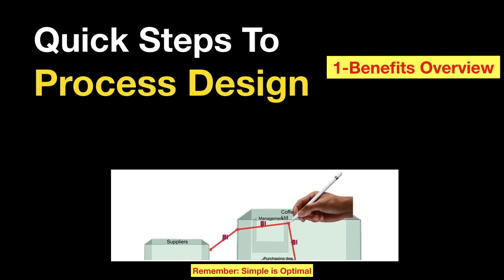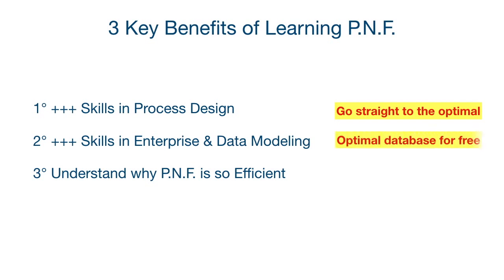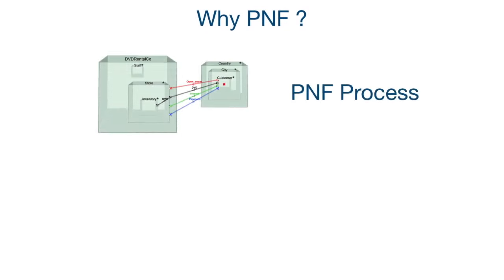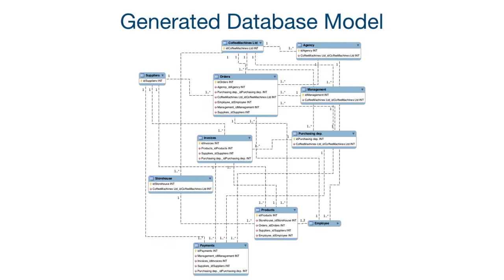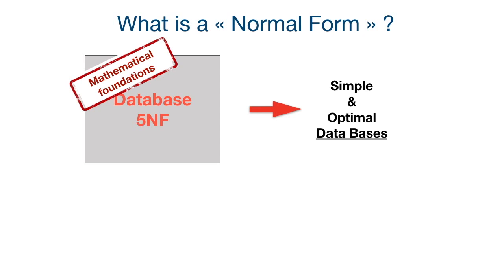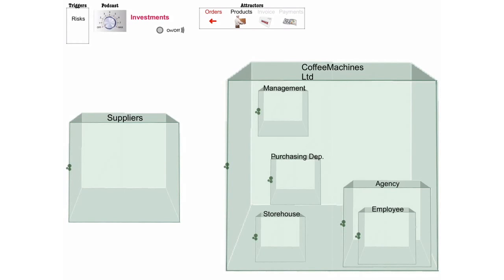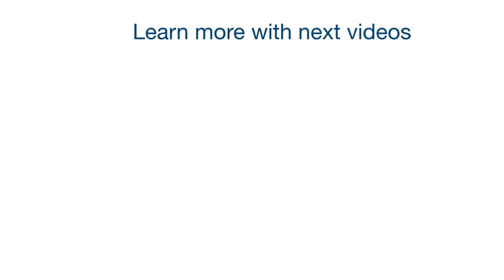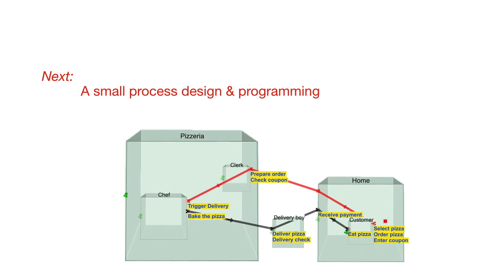Process + Database Design: How to Make Simple Process Mapping and Database Modeling ?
This first video of the series called « Learn The Basics Of Process Design with PNF. » will introduce you to the 3 main benefits of B.P.M. modelling technique named « Process Normal Form ».
There are 3 reasons to learn PNF process modeling:
1. With PNF, you will increase your process design skills.
2. You will increase your enterprise and data base modeling skills.
3. Finally, you will understand why PNF is such an effective tool compared to BPMN.
In summary you will learn to think in a simple and optimal way.